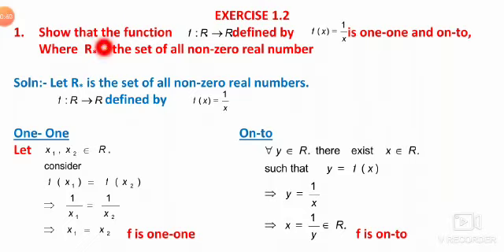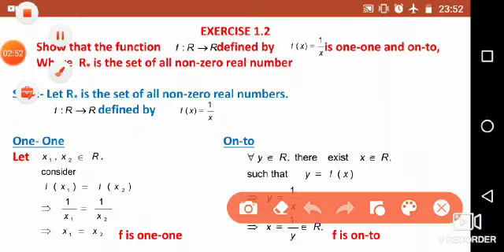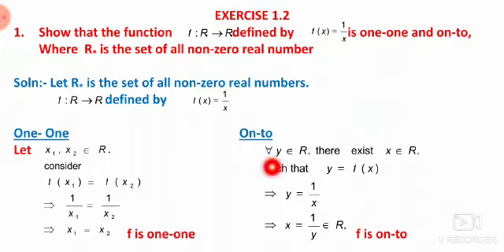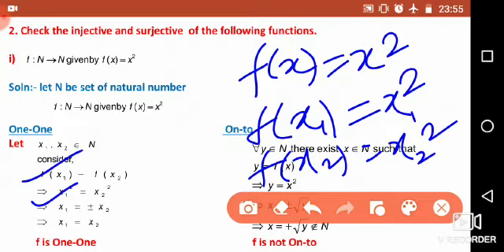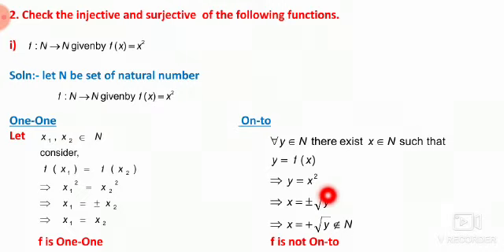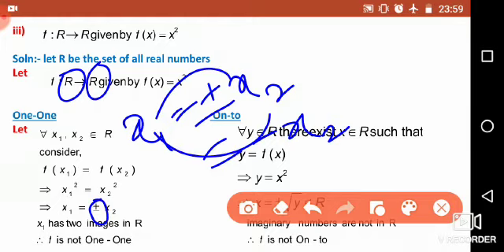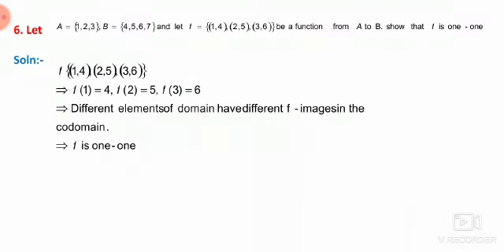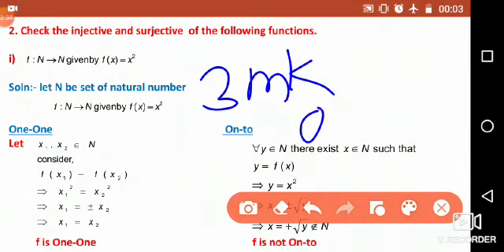By Prof V. G Hirapache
Types of Function and their Problems